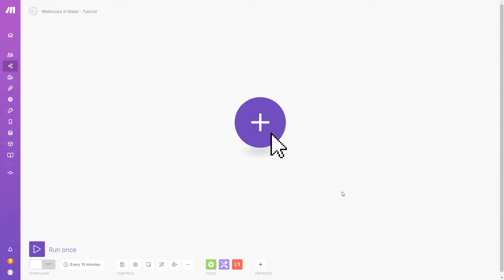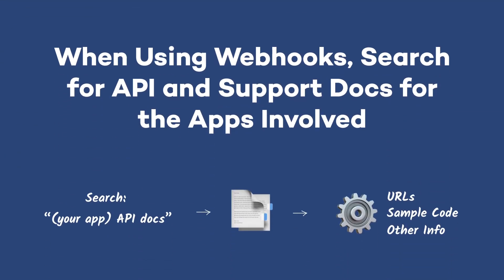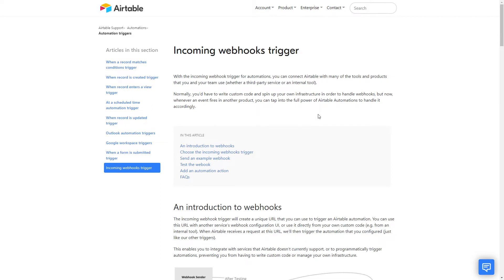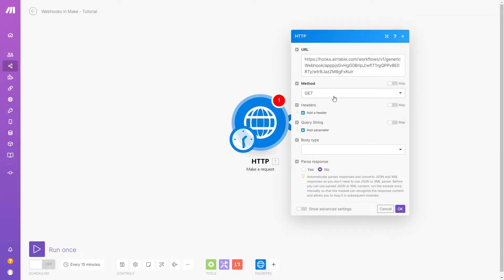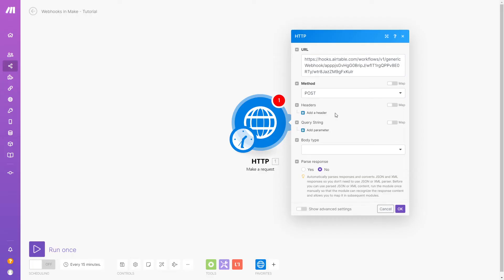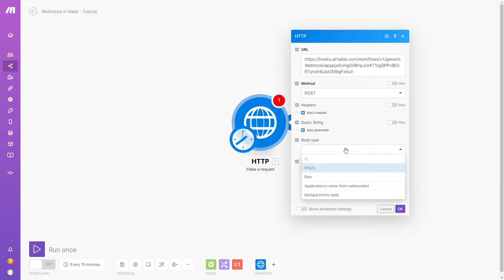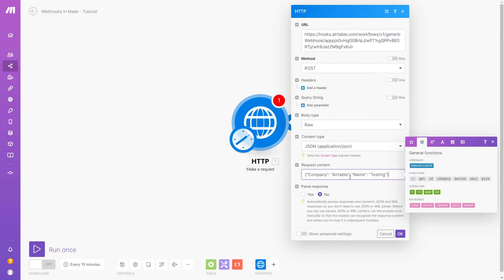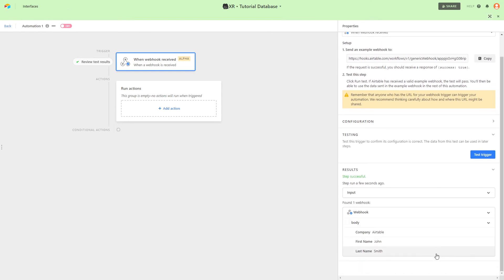Send HTTP Requests in Make (Integromat): Low-code Tutorial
Sending HTTP requests to Webhooks in Make (aka Integromat) will let you send data from your Scenario to any other app or platform. We'll show you start using webhooks in Make in this tutorial video.
00:00 - Intro
00:13 - Creating an HTTP module and finding Documentation
01:02 - Configuring the HTTP module